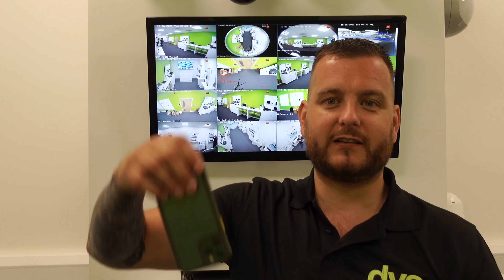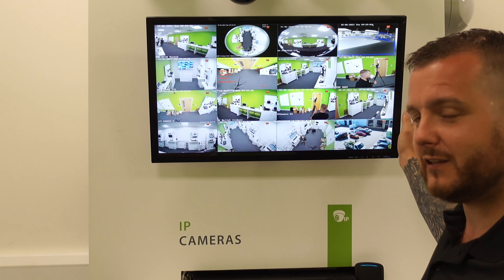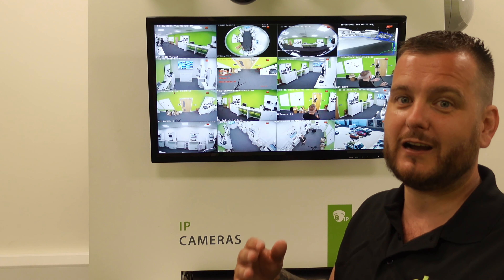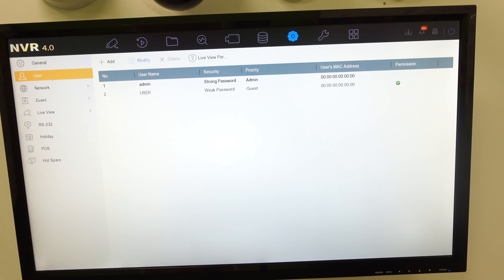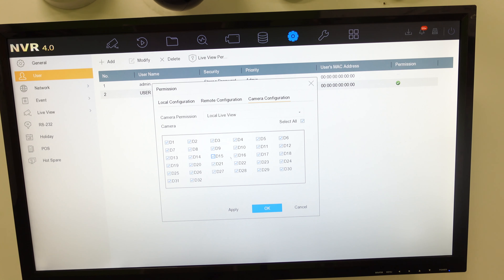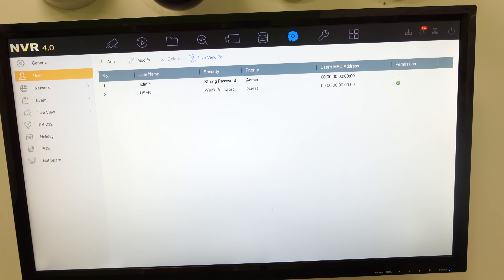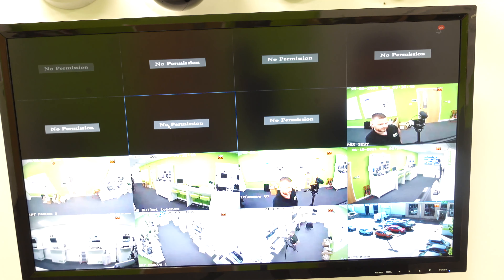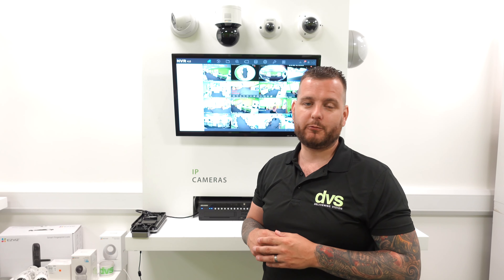Setting live view permission on NVR/DVR using GUI4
In this week's how to video, Dave looks at how we set the live view permission on NVR/DVR for privacy using GUI4.